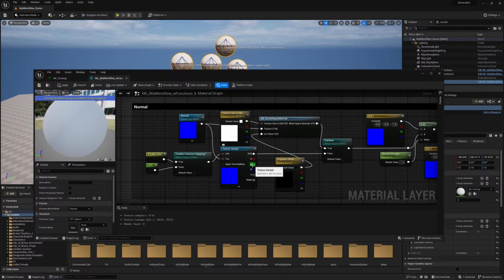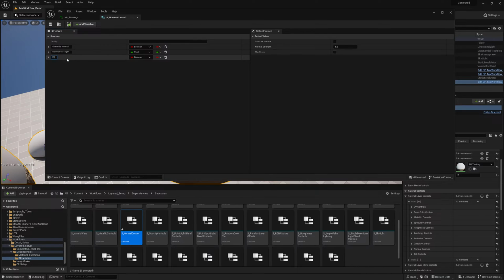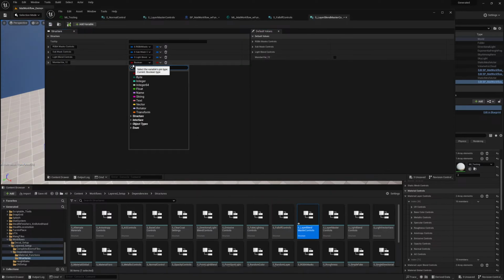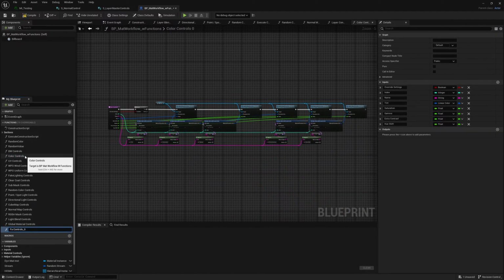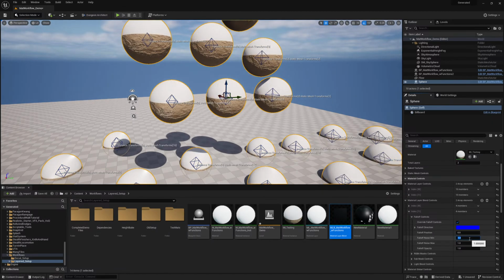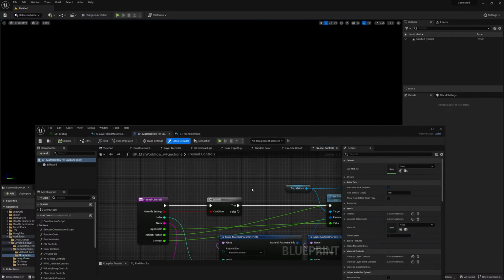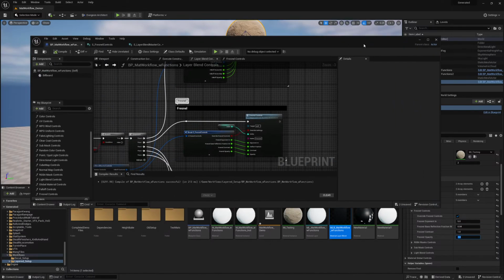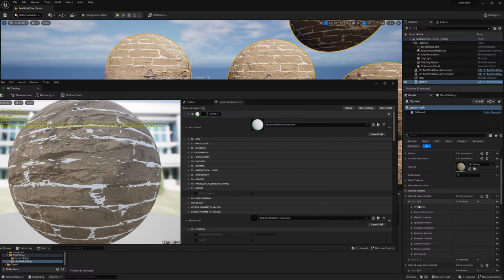Working on My Master Material Workflow Live